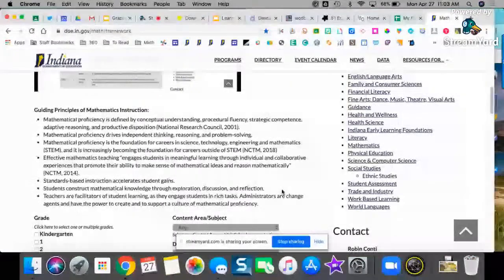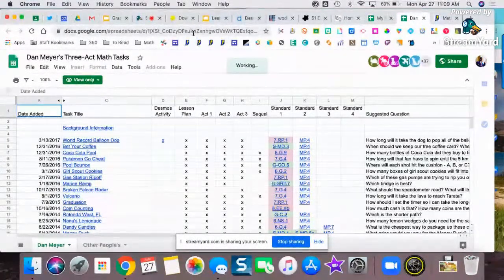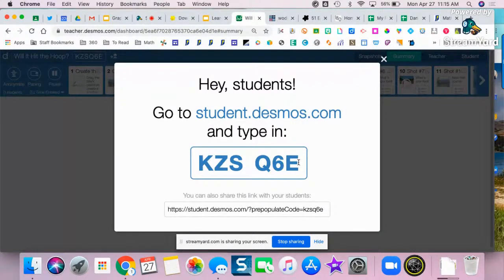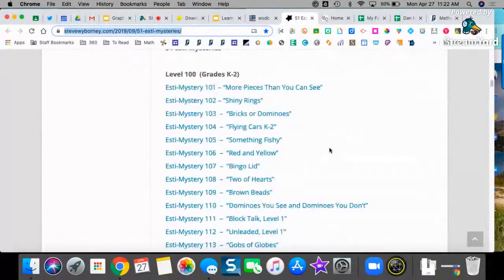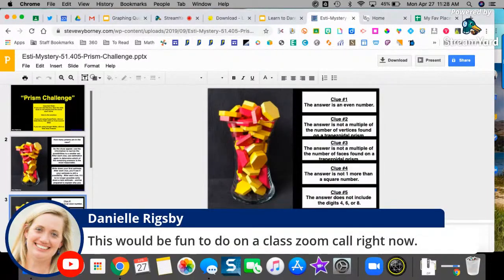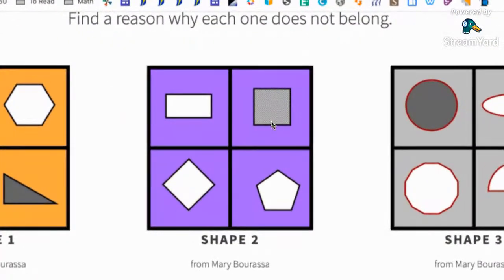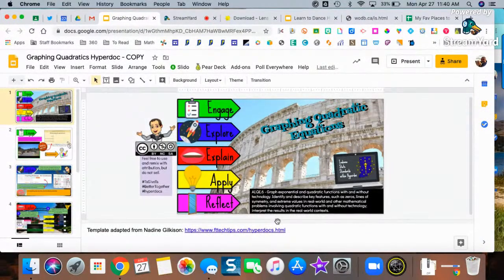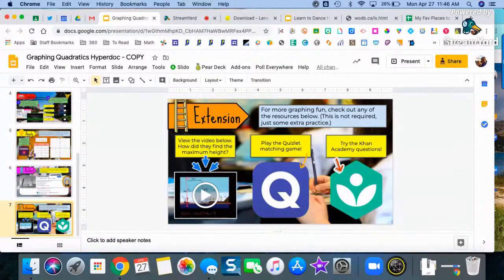RAMP UP! Your Math eLearning options with Guest Kyle Kline!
If you are a Math teacher in elementary or secondary, this session will help you gain additional ideas of what Math elearning options you can integrate!